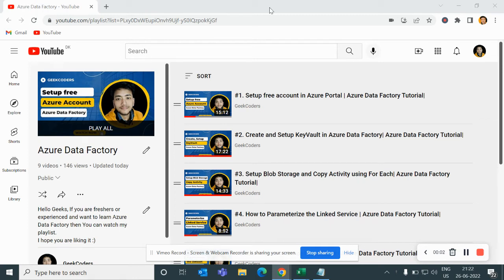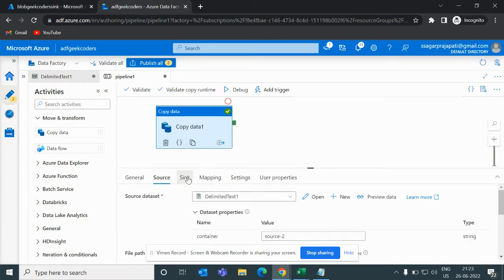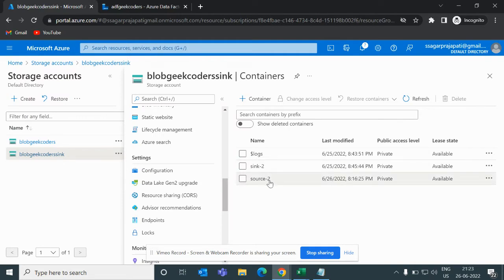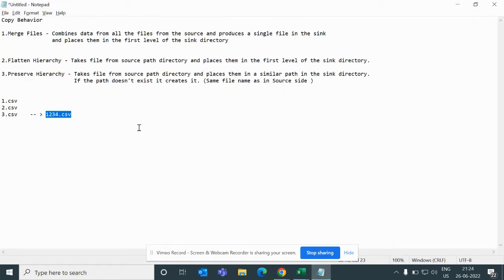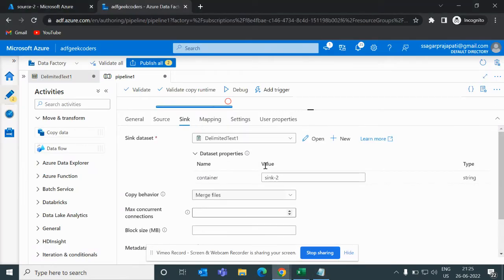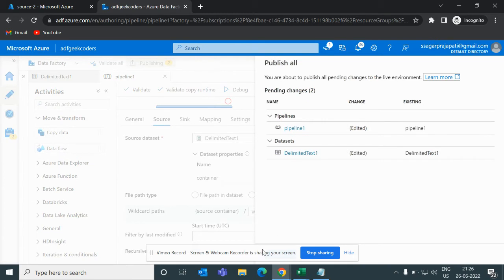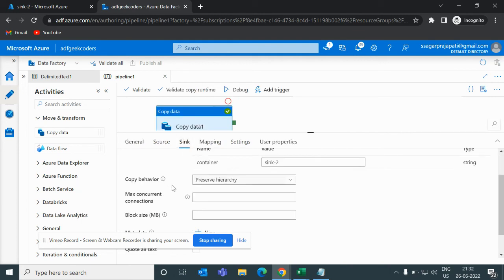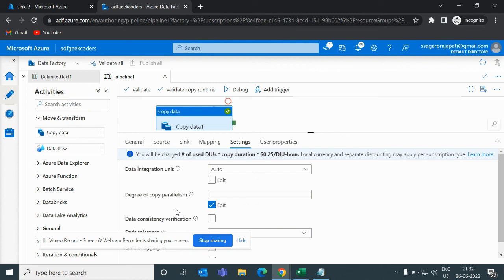#9. Different Copy Behavior of CopyActivity| AzureDataFactory Tutorial